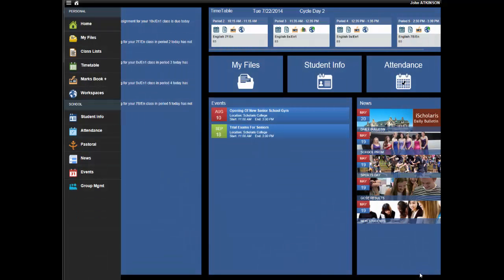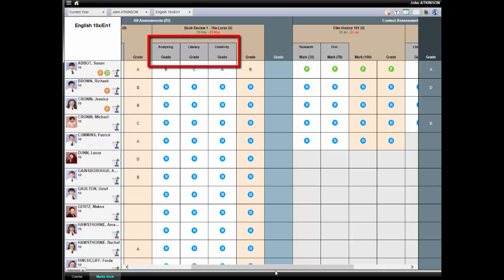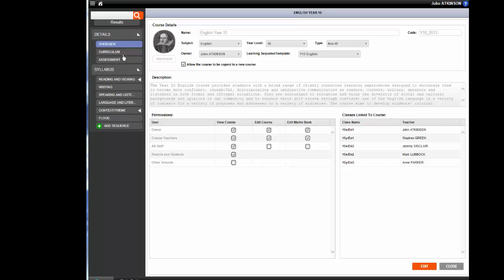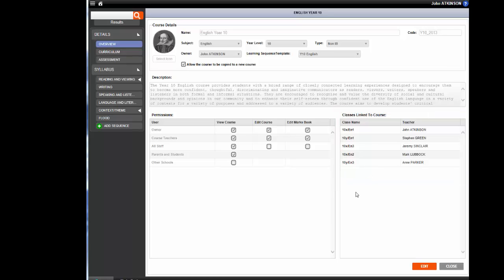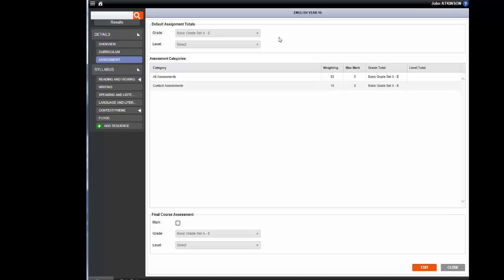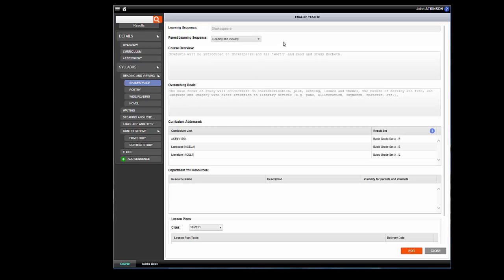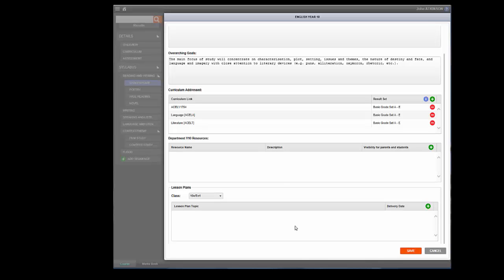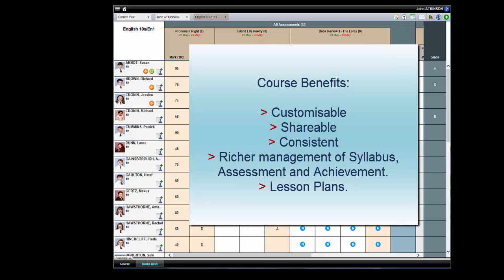Courses in V4.7 Overview and Benefits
An overview of the Courses section of MarksBook Plus, detailing benefits and features